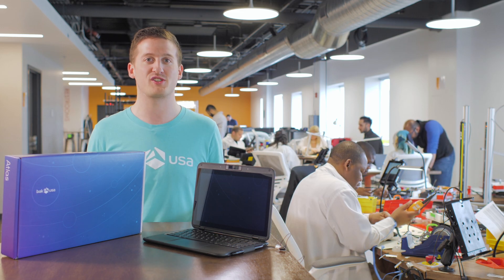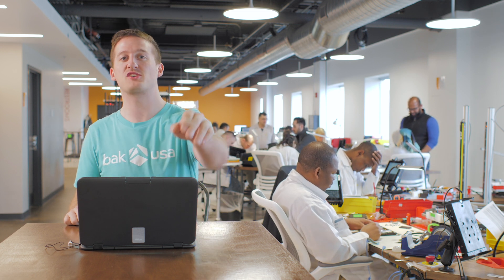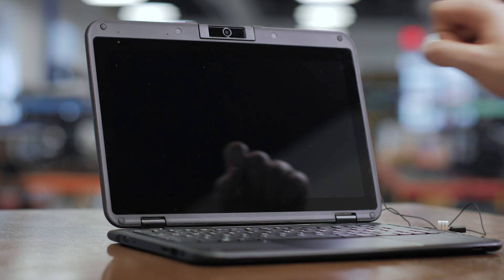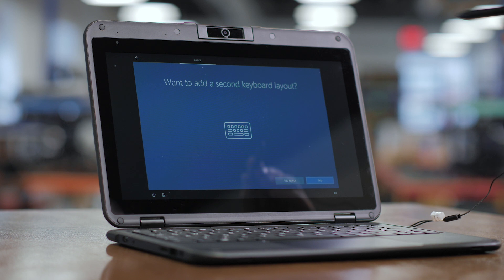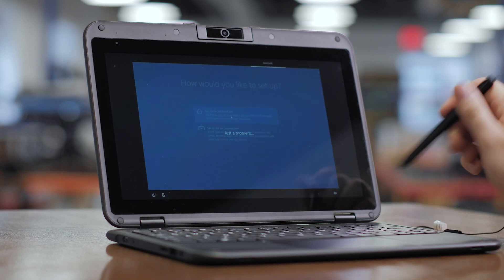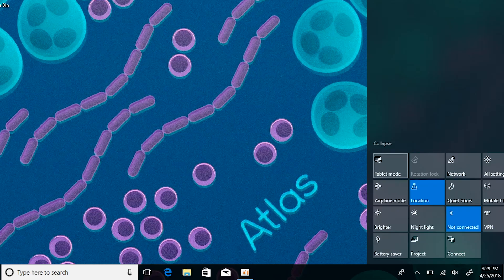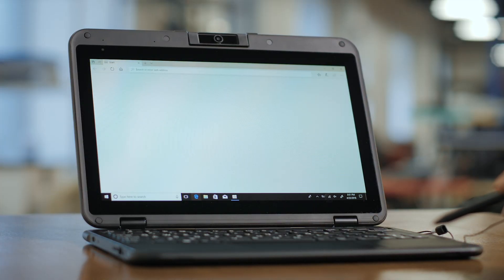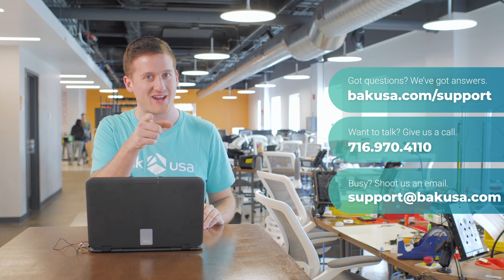Atlas 2-in-1 Laptop: Unboxing, Setting Up, and Using Windows 10 - Bak USA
Got your hands on a brand-new Atlas? Let Don walk you through the entire setup experience—from start to finish—right out of the box.